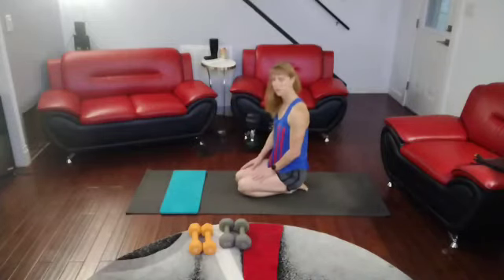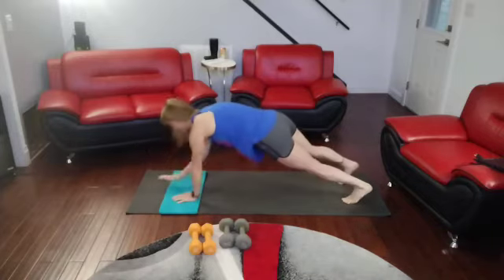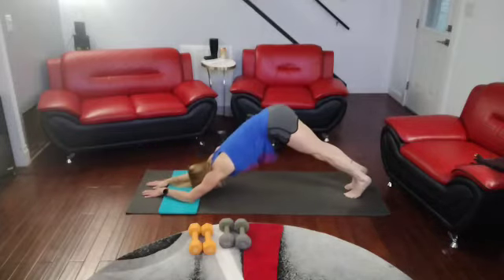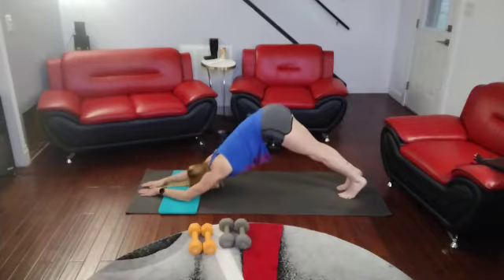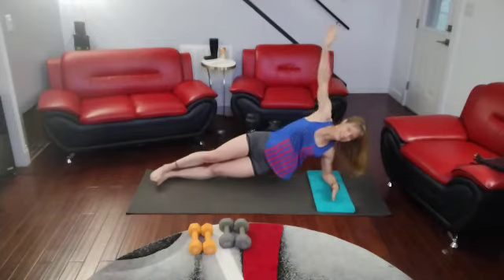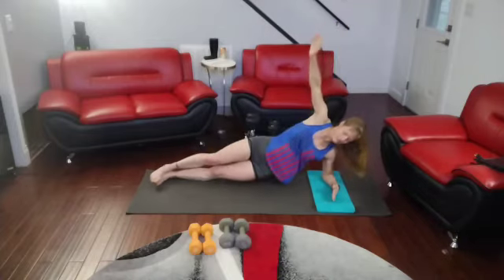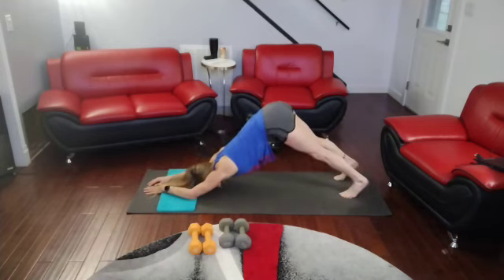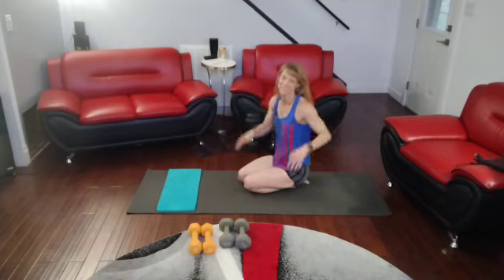Core Plank Work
* 10 Plank Up-Downs
* 10 Count Plank Knee to Elbow Hold Crunches - R, L, R, L
* 10 Side Bridges - R then L
* 10 Count Side Plank Hold L then R
* Forearm Plank Hold 1 Min

Stretch.